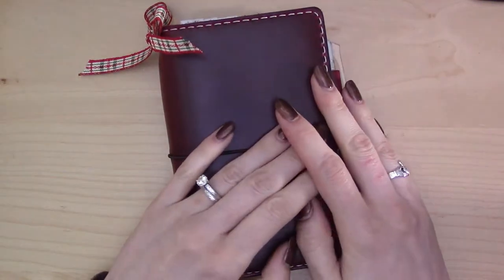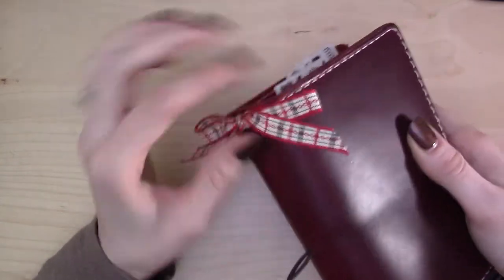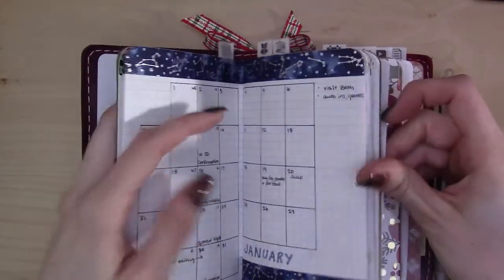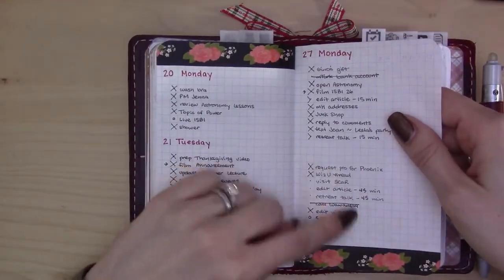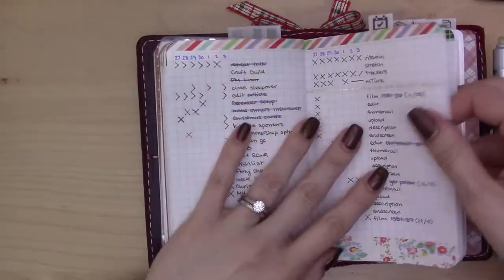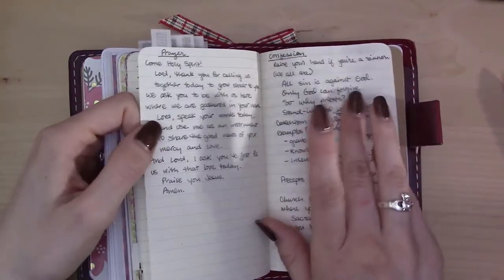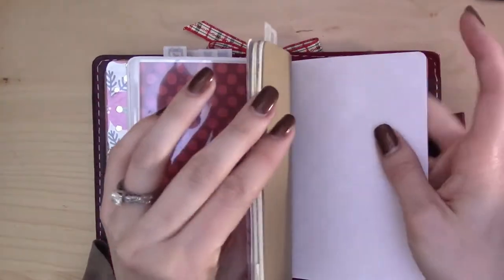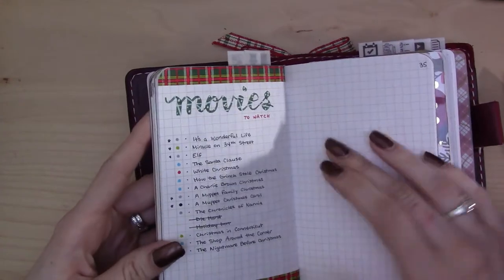December Bullet Journal Setup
My December Bullet Journal in my Chic Sparrow Outlander Wine.

Tab icons are from thenounproject.com, by
Guru
Vectors Market
Adrien Coquet
Martyn Jasinski
Locad
Icon Solid
unlimicon